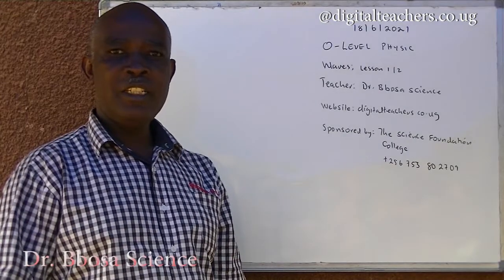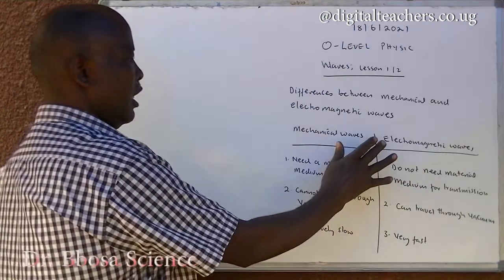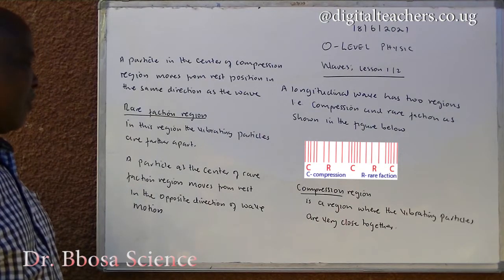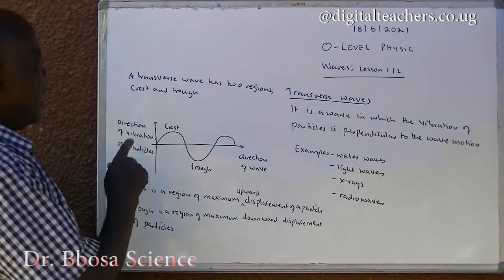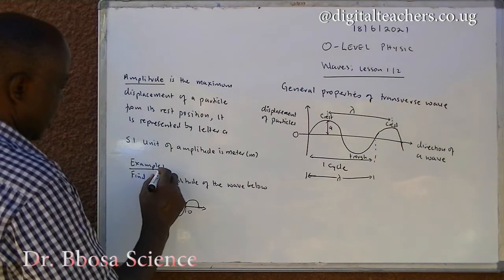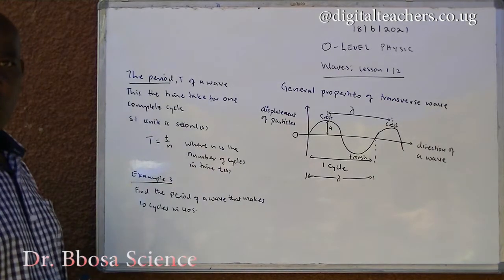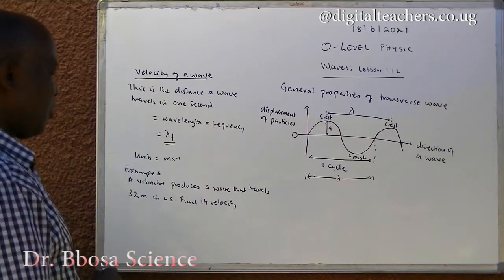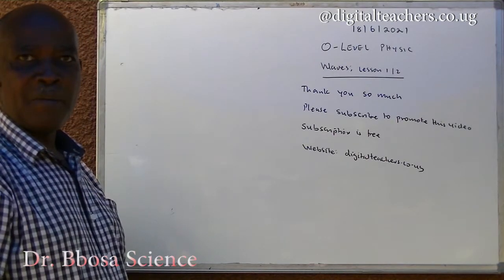O level physic waves principles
Definition of a wave, differences between mechanical and electromagnetic waves, differences between longitudinal and transverse waves, terminologies of a wave i.e., crest, trough, cycle, wavelength, period, frequency, and wave velocity, worked examples.